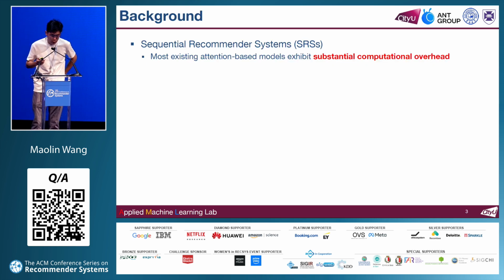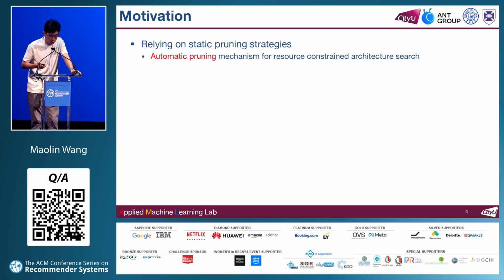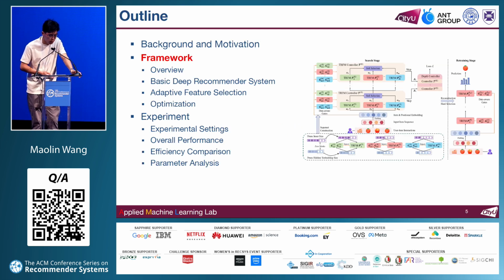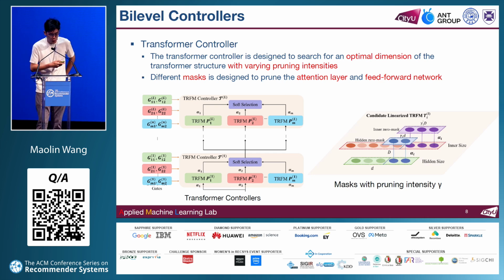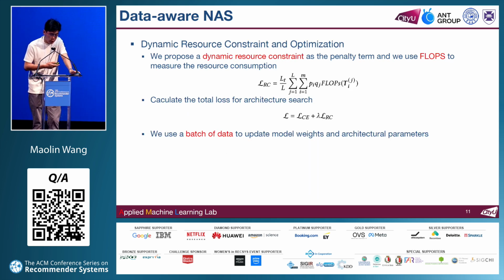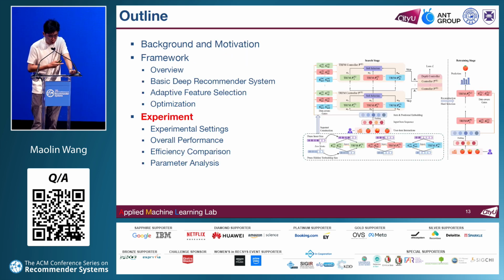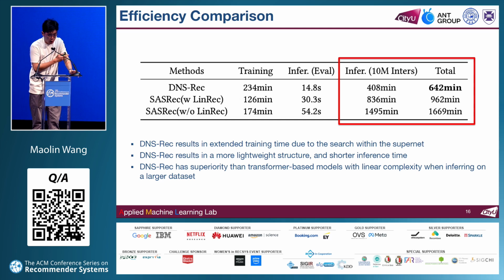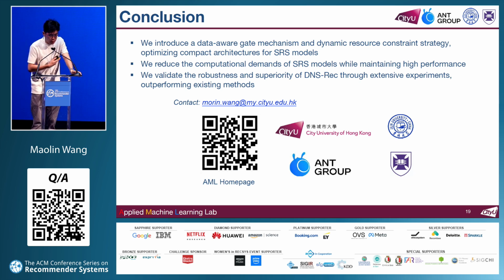DNS-Rec: Data-aware Neural Architecture Search for Recommender Systems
by Sheng Zhang (City University of Hong Kong), Maolin Wang (City University of Hong Kong), Xiangyu Zhao (City University of Hong Kong), Ruocheng Guo (ByteDance Research), Yao Zhao (Ant Group) and Chenyi Zhuang (Ant Group),
Jinjie Gu (Ant Group), Zijian Zhang (Jilin University) and Hongzhi Yin (The University of Queensland)

Abstract:
In the era of data proliferation, efficiently sifting through vast information to extract meaningful insights has become increasingly crucial. This paper addresses the computational overhead and resource inefficiency prevalent in existing Sequential Recommender Systems (SRSs). We introduce an innovative approach combining pruning methods with advanced model designs. Furthermore, we delve into resource-constrained Neural Architecture Search (NAS), an emerging technique in recommender systems, to optimize models in terms of FLOPs, latency, and energy consumption while maintaining or enhancing accuracy. Our principal contribution is the development of a Data-aware Neural Architecture Search for Recommender System (DNS-Rec). DNS-Rec is specifically designed to tailor compact network architectures for attention-based SRS models, thereby ensuring accuracy retention. It incorporates data-aware gates to enhance the performance of the recommendation network by learning information from historical user-item interactions. Moreover, DNS-Rec employs a dynamic resource constraint strategy, stabilizing the search process and yielding more suitable architectural solutions. We demonstrate the effectiveness of our approach through rigorous experiments conducted on three benchmark datasets, which highlight the superiority of DNS-Rec in SRSs. Our findings set a new standard for future research in efficient and accurate recommendation systems, marking a significant step forward in this rapidly evolving field.